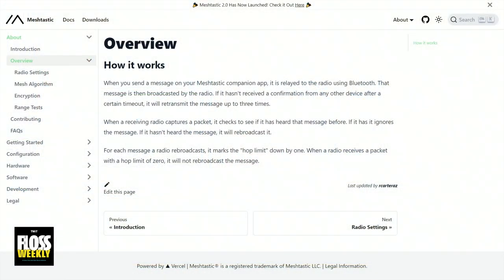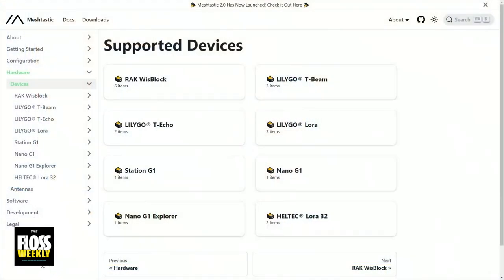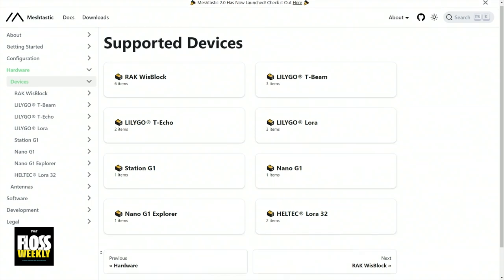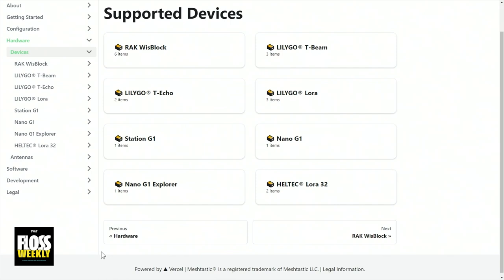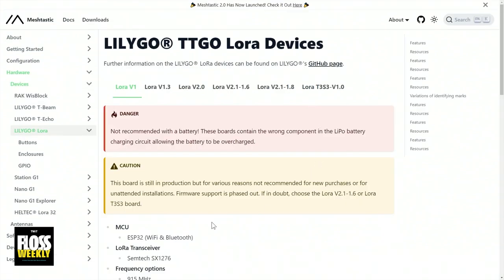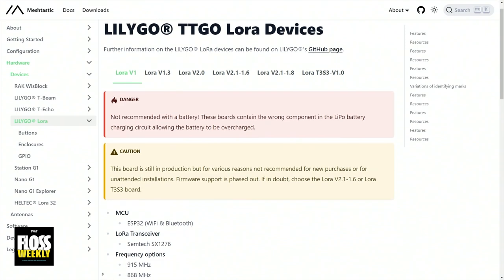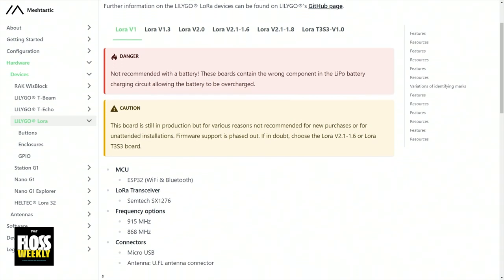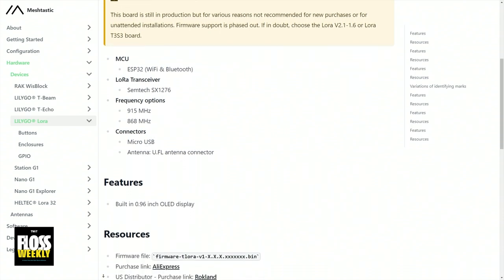What is Meshtastic?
Jonathan Bennett and Doc Searls speak with lead developers of Meshtastic Ben Meadors and Garth Vander Houwen about Meshtastic on FLOSS Weekly. What is Meshtastic?

Hosts: Doc Searls and Jonathan Bennett
Guests: Ben Meadors and Garth Vander Houwen